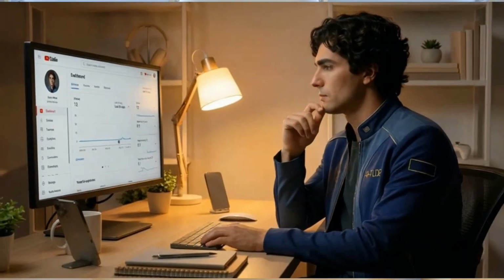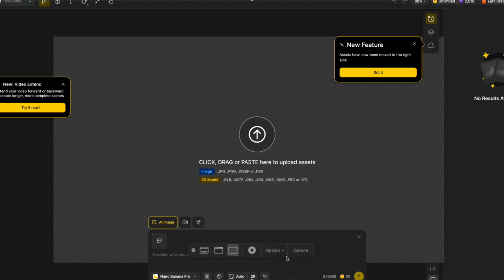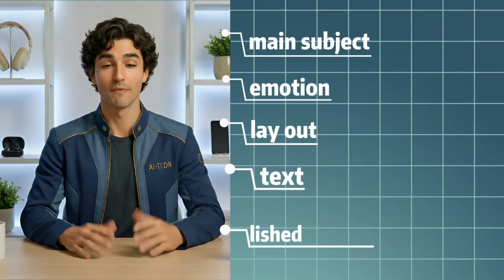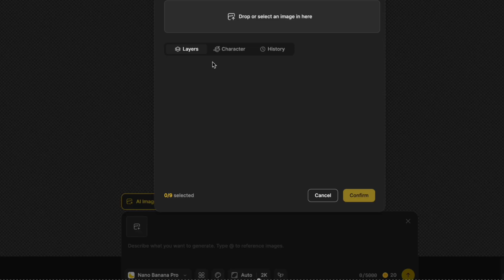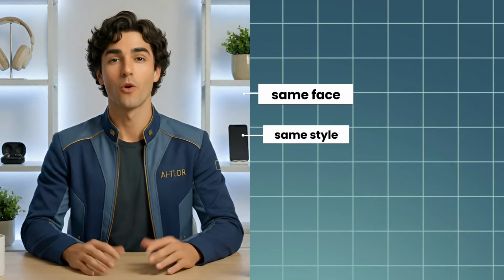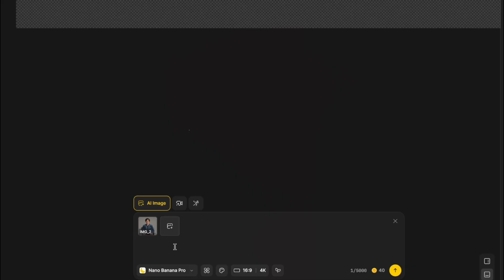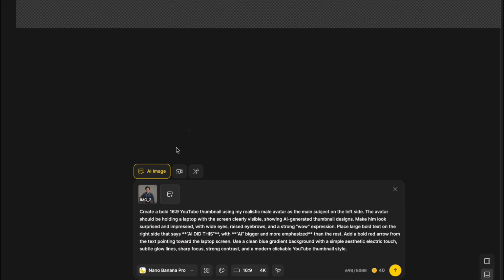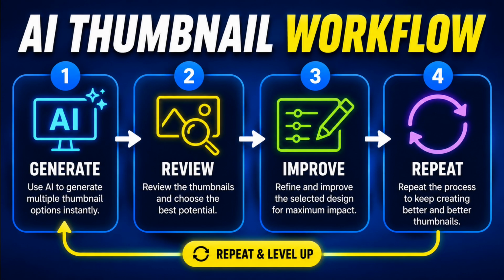I Use AI to Make Thumbnails People Actually Click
If your videos aren’t getting views, your thumbnail might be the real problem. In this video, you’ll learn how to use AI to create more clickable YouTube thumbnails that stop the scroll, improve click-through rate, and help grow your channel.

We break down what makes a thumbnail work—clear subjects, strong emotion, and readable text—so you can design better thumbnails even if you have no design skills. If you want more views on YouTube, this is a practical AI thumbnail workflow worth using.

🔥 Watch until the end to see the full thumbnail workflow in action.